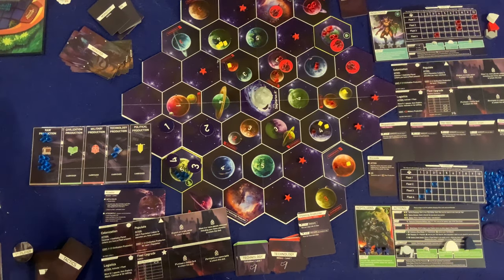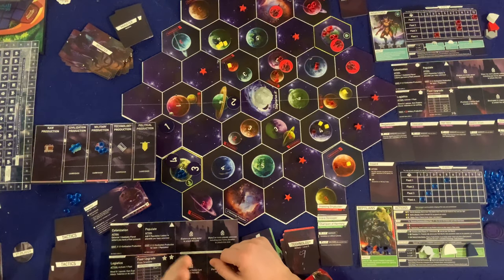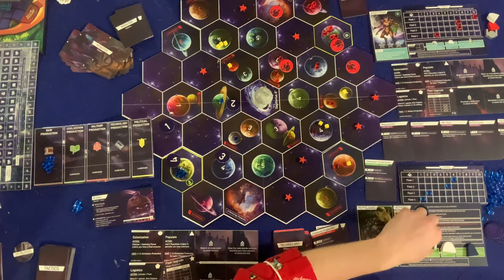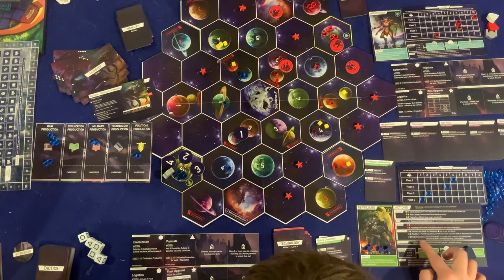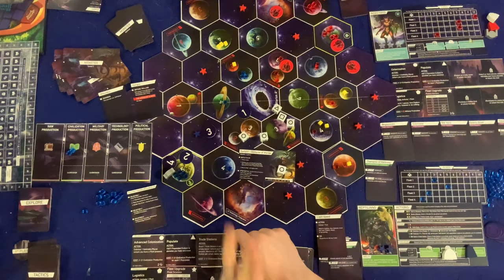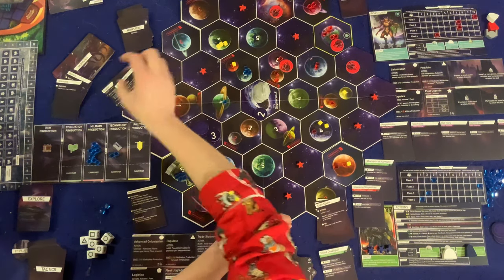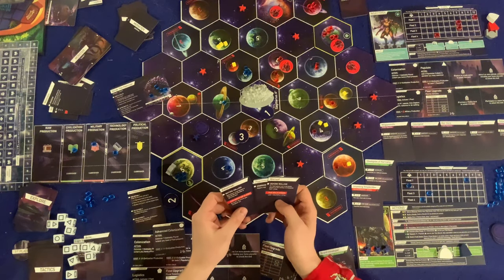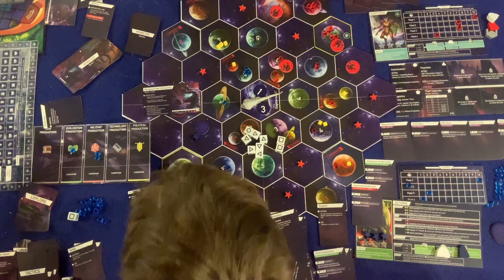Bower Plays: The Silver River *Solo*